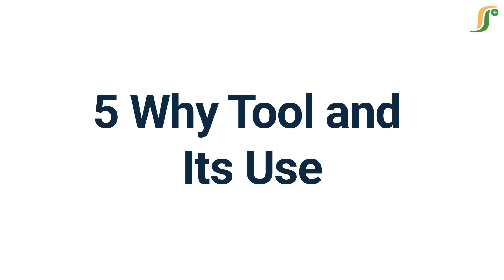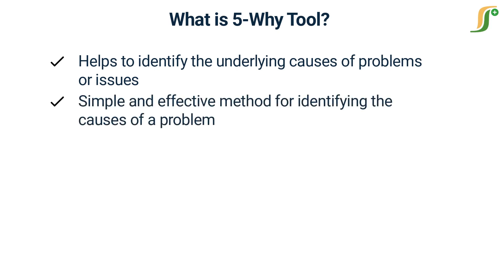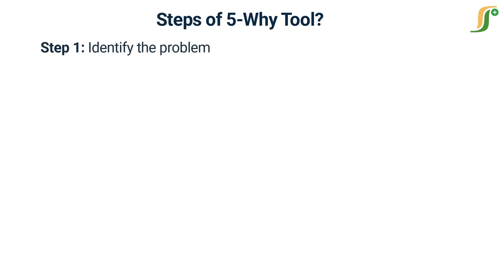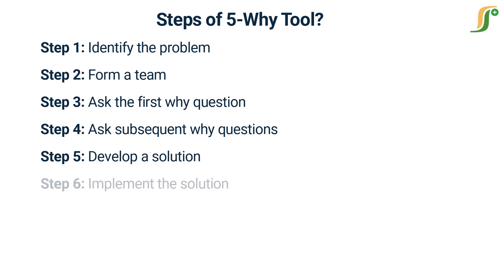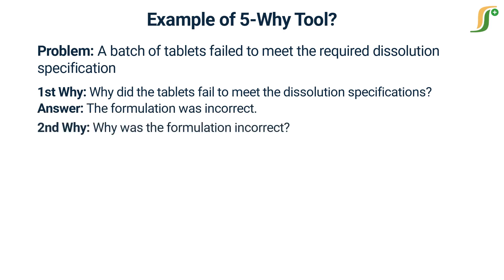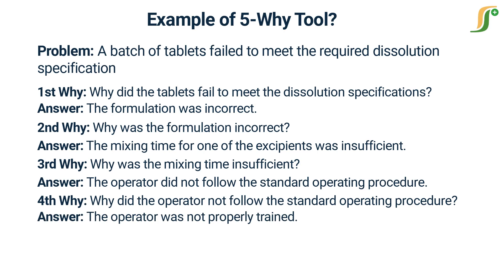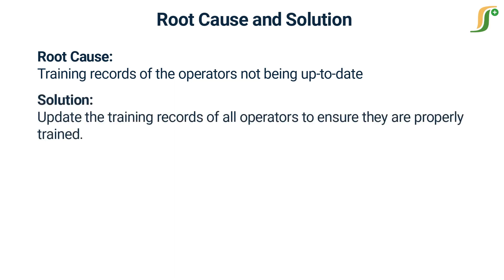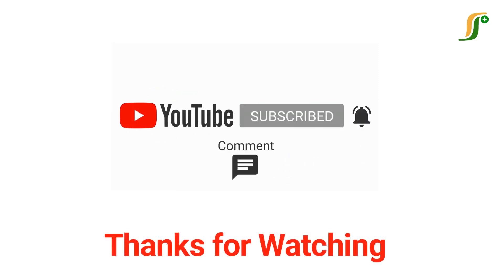5 Why Tool for Root Cause Analysis | 5 Why Tool with Example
In this video, we discuss the 5 Why tool for root cause analysis and how it can be applied in the pharmaceutical industry. We will walk through an example of how the 5 Why tool can be used to identify the root cause of a problem in pharmaceutical manufacturing, and how addressing the root cause can prevent future occurrences of the problem.

Suggested Topics
root cause analysis
5 whys root cause analysis
root cause
5 why analysis
what is 5 why analysis
root cause analysis techniques
root cause analysis for beginners
what is root cause analysis
root cause analysis 5 whys
5 why
root cause analysis examples
tools for root cause analysis
5 whys
5 why examples for root cause
root cause analysis tools
5 whys root cause analysis funny
what is 5 whys root cause analysis
5 whys root cause analysis example